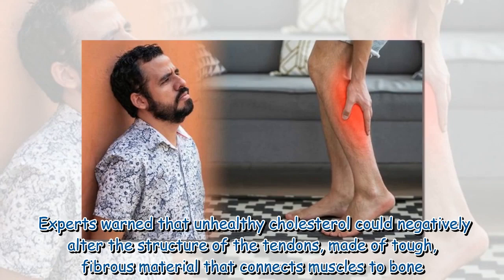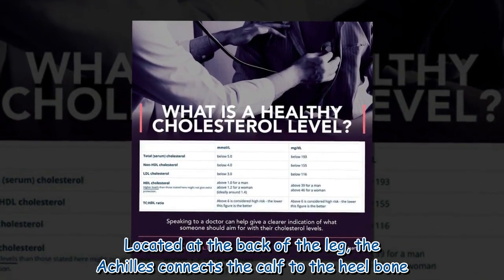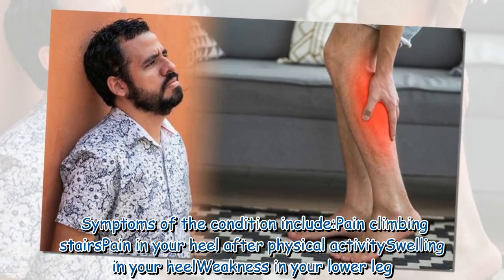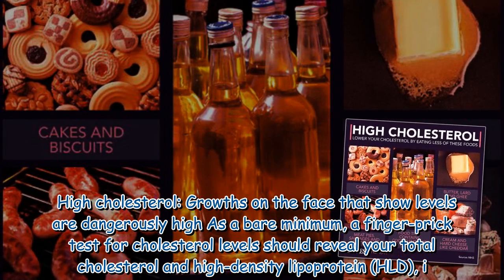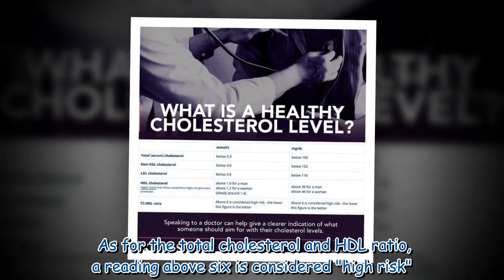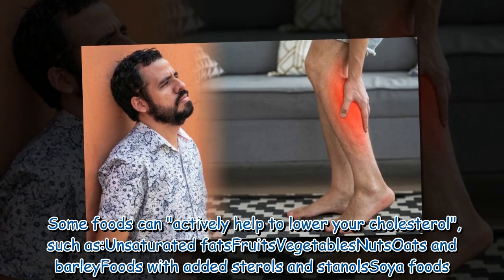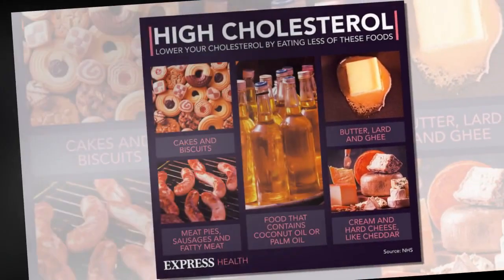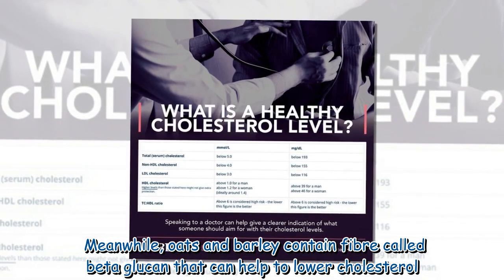High cholesterol: Signs of extremely 'bad' cholesterol at the back of the calves